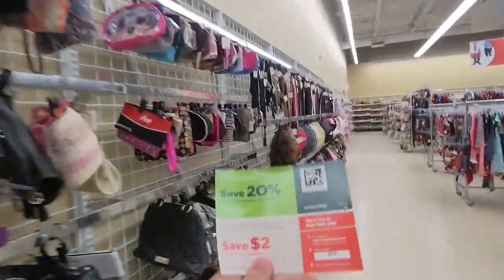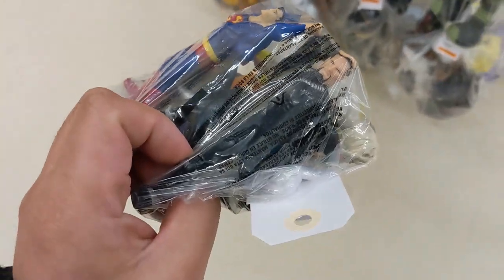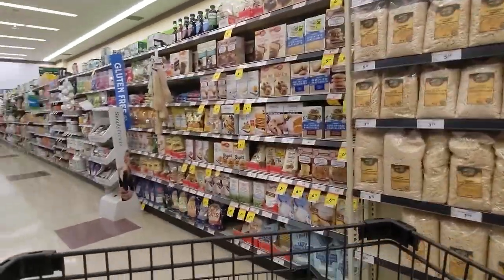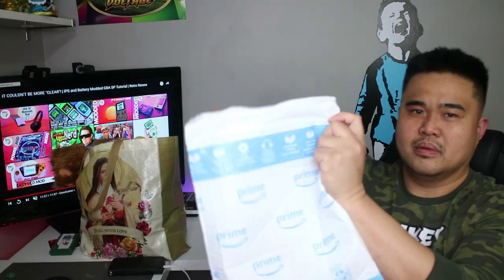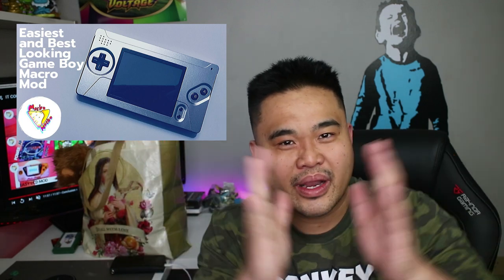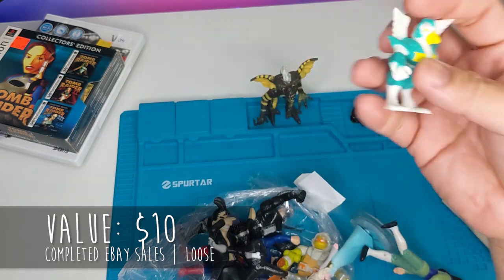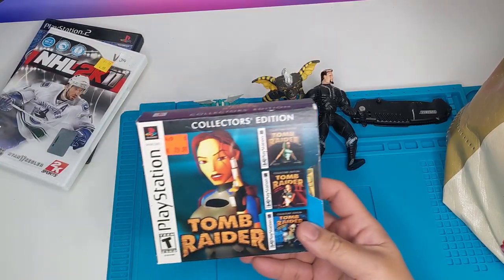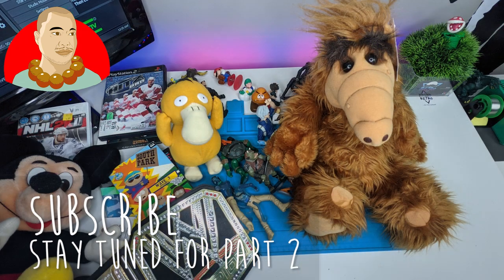Sailor Moon Puzzle! Collector's Edition Tomb Raider ps1? Thrifting Vlog - KUYA NATE